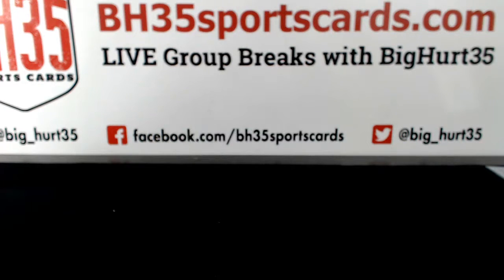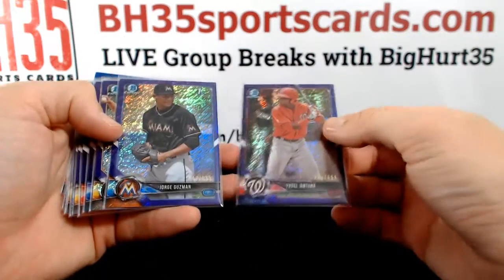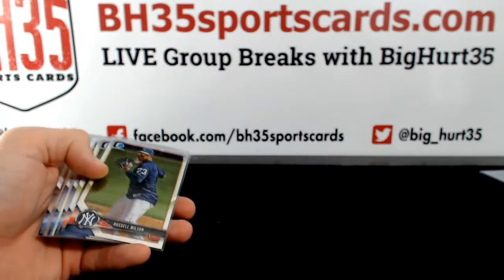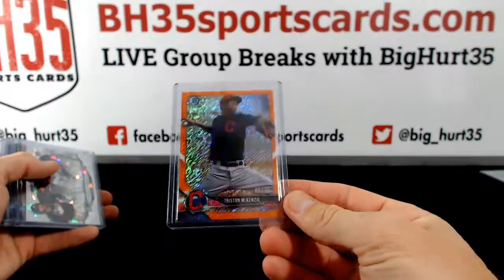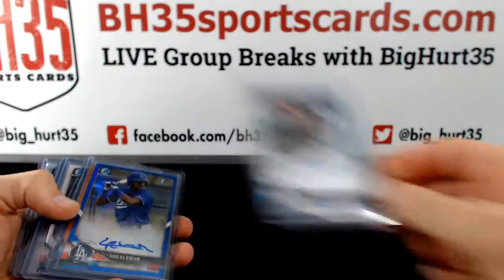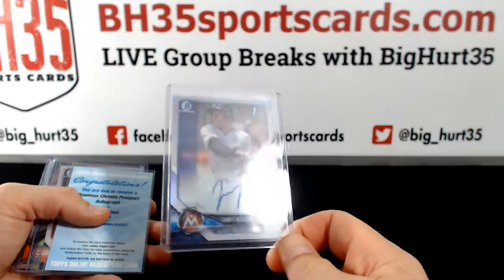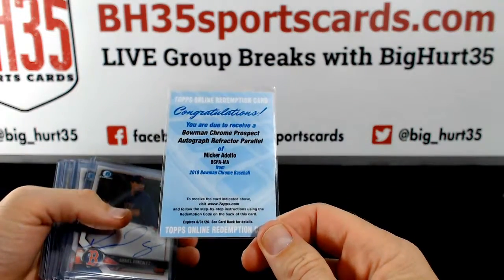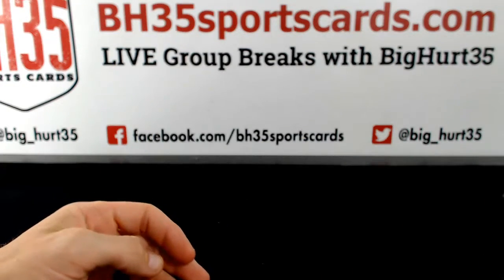Recap for 2018 Bowman Chrome Baseball Hobby | 12 Box Case Break #3 Pick Your Teams